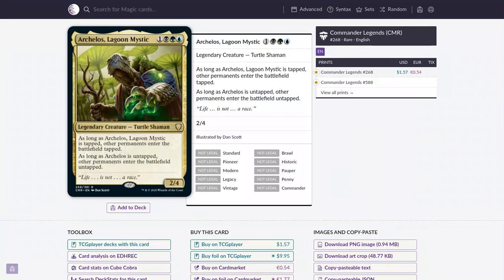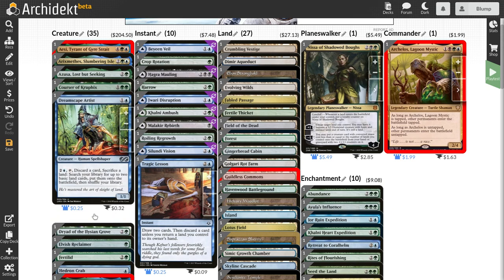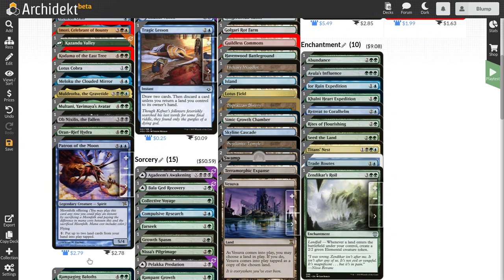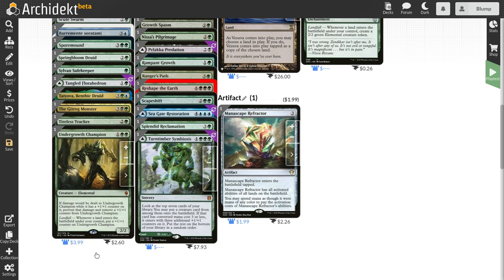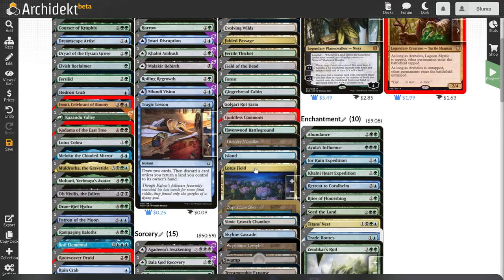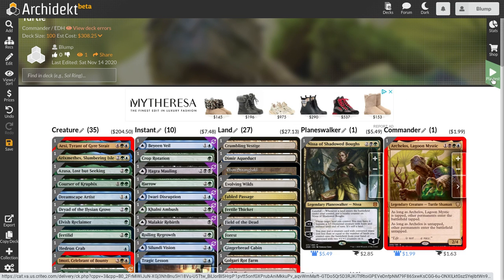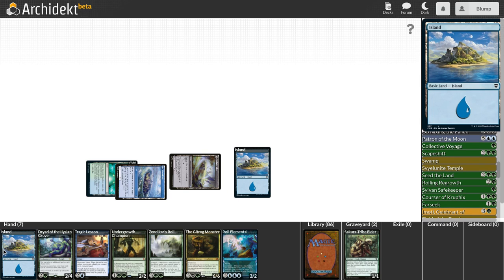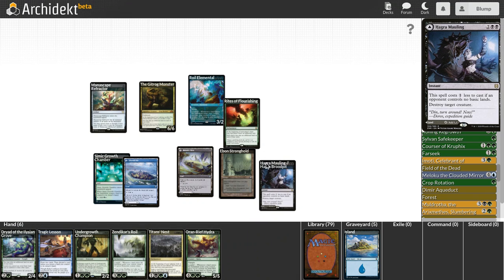Archelos, Lagoon Mystic Deck Tech Commander Legends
Magic the Gathering is collectible trading card game that is a fun strategic and personalized past time.